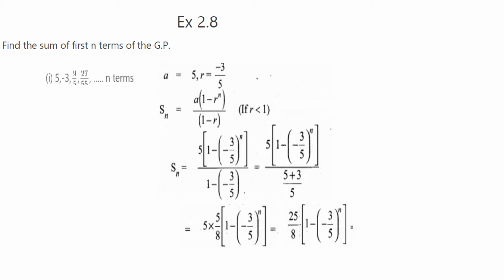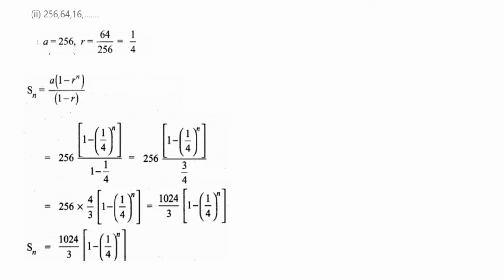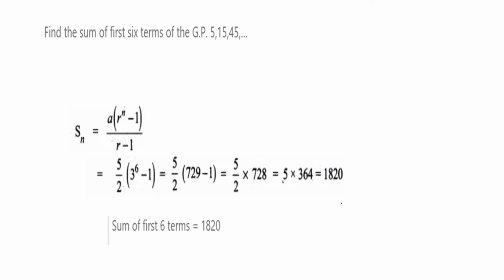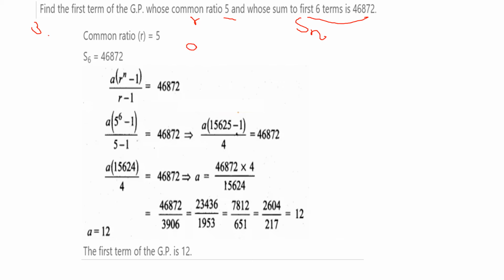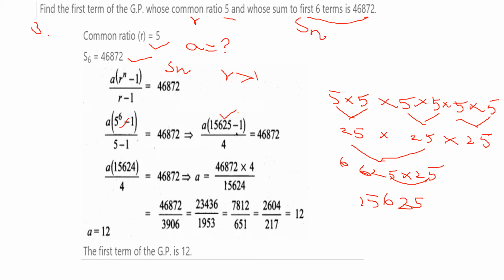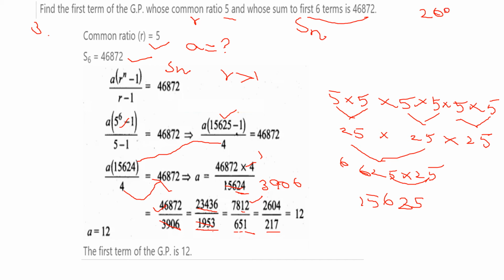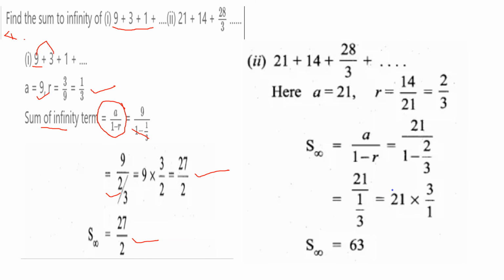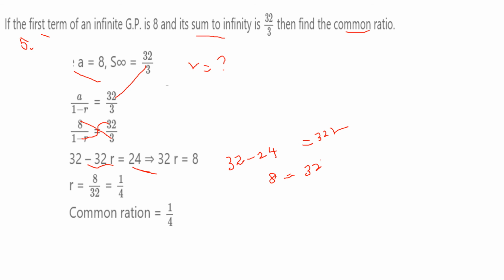class10 ex 2.8 Q 1 TO 5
In this video, I have explained ex 2.8 Q.1 to 5 sums related sum of first n terms, sum of first six terms, find first term, find the sum to infinity, find common ratio explained in detail.